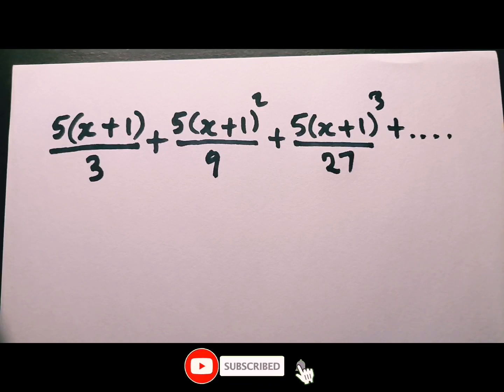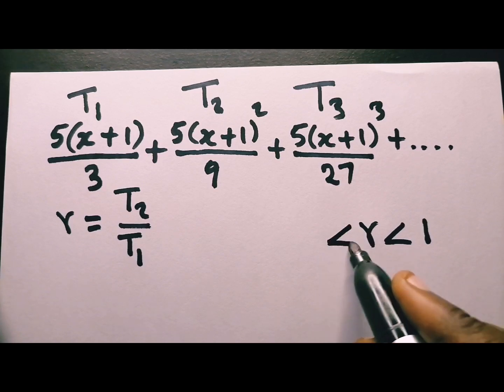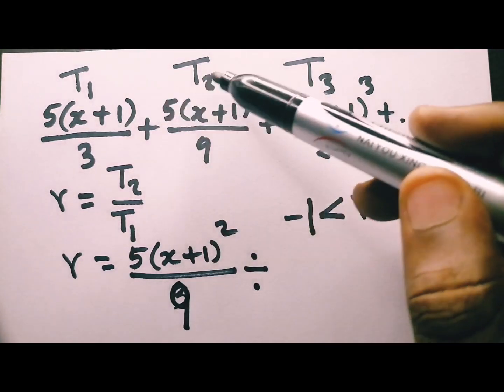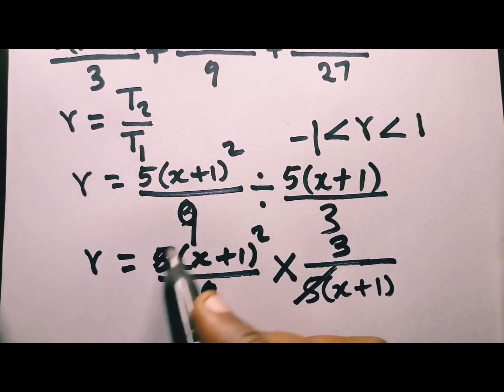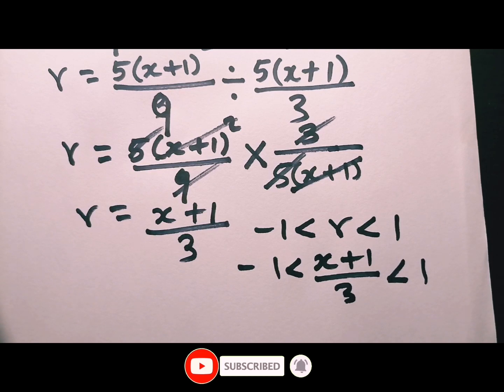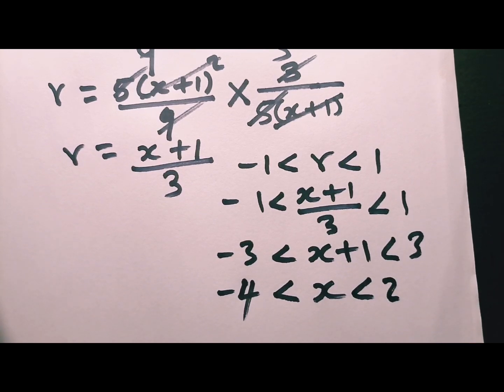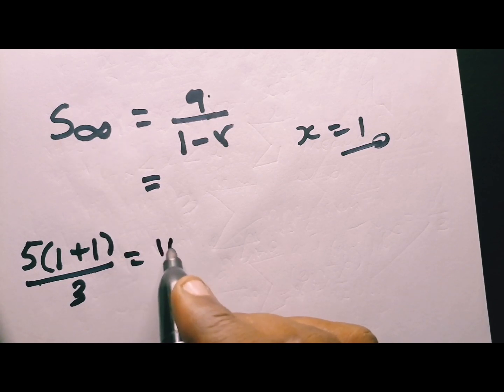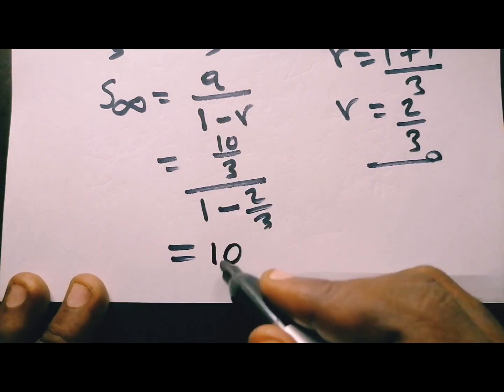Geometric Series March Exam Revision (Must Watch) @joytacademy Subscribe Please ❤️